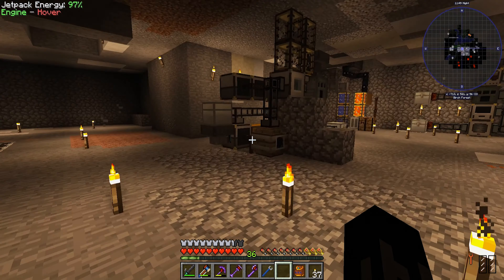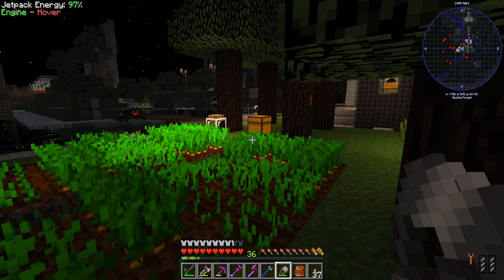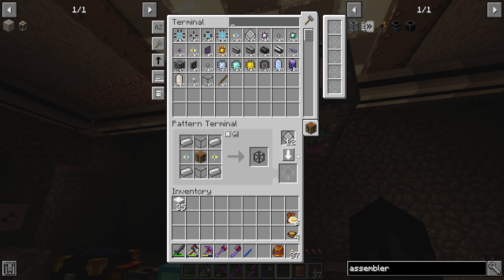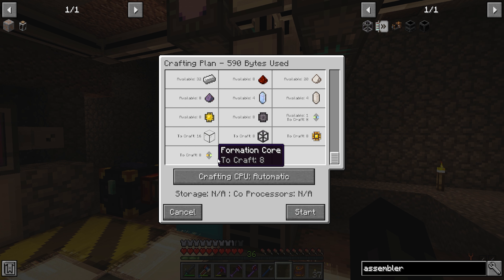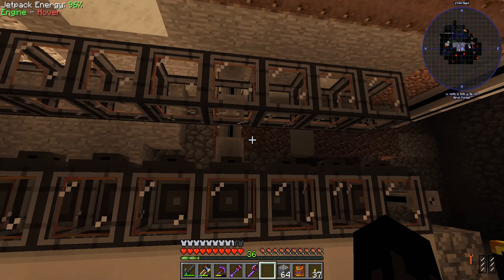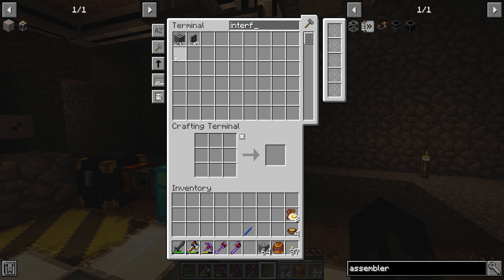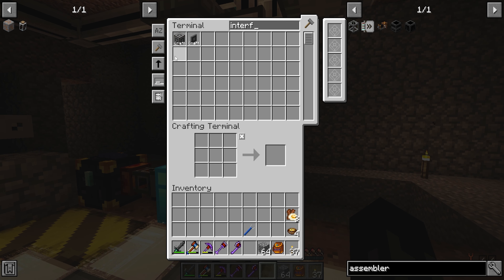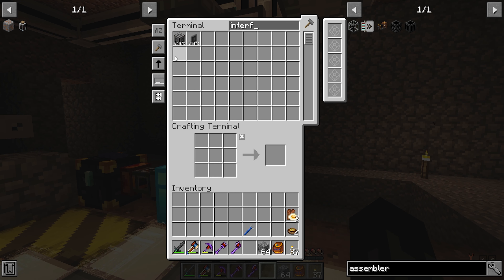Minecraft Gameplay SDB Server Episode 39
I am back in Minecraft after many moons. You asked for it, so here it is.
I play my own custom modpack, because I did not find something I would like to play on a Minecraft server.

Extra thank you to my Youtube members!